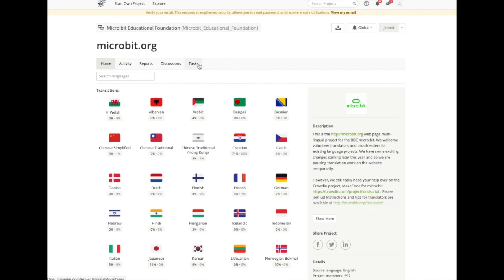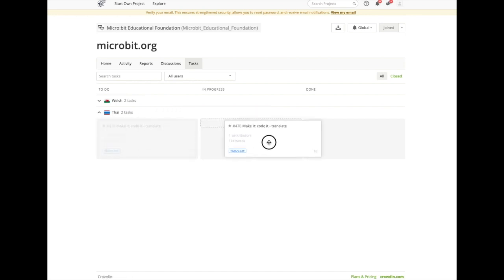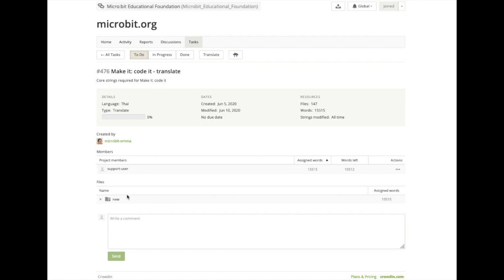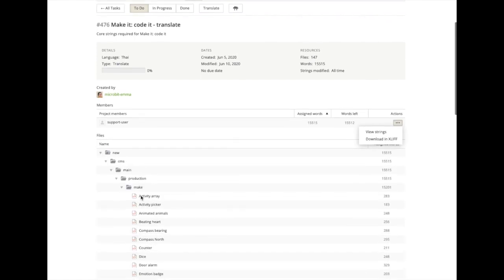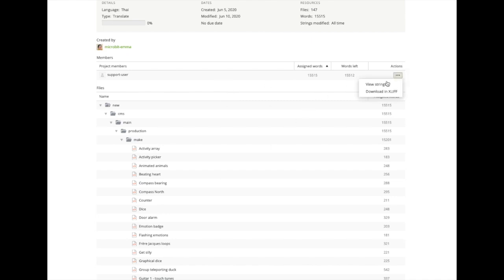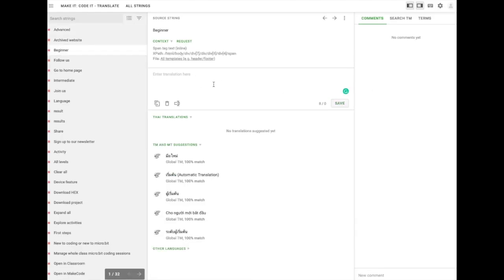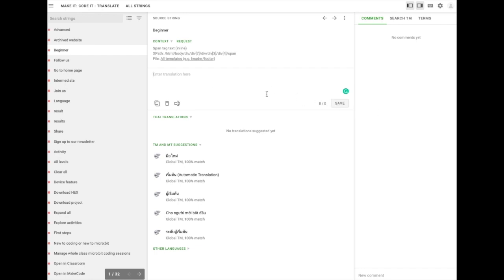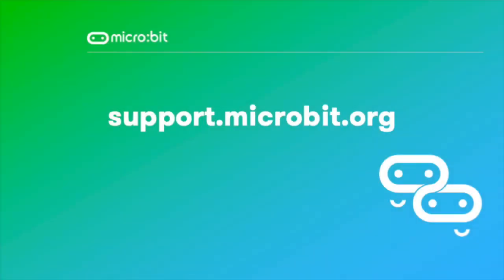Translating microbit.org - Completing a translation task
This video provides guidance on translating the micro:bit website using Crowdin.